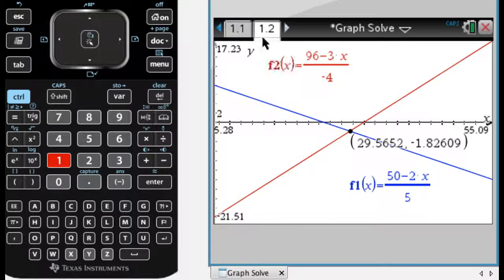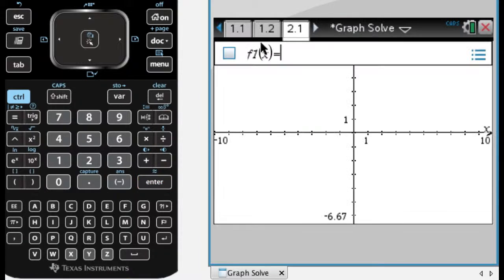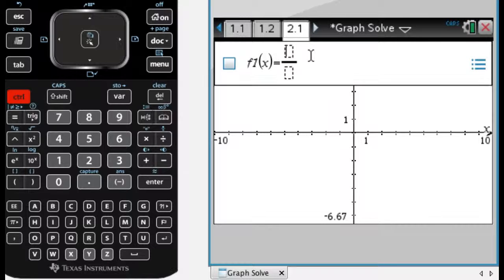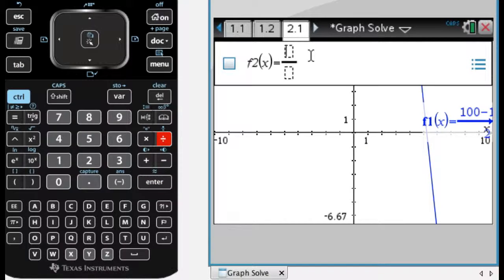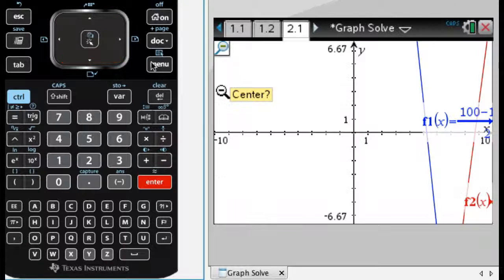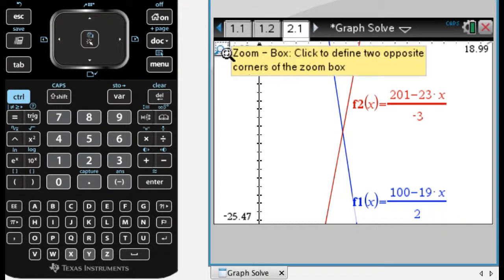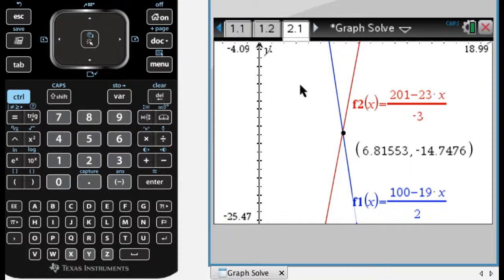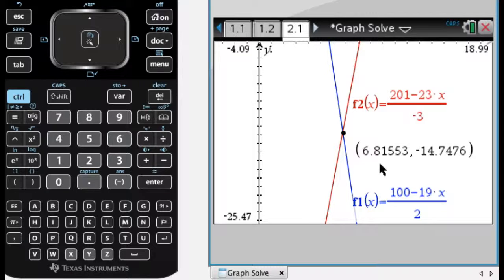Solve Linear Systems by Graphing 2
Here's the link to the Solving Systems of Equations Review for Algebra II document this video is

Solving a system of linear equations on the TI-Nspire by graphing both equations.  I had to change the window (by zooming out and then using Zoom Box, a personal favorite), then use the intersection command.  I also show how to start a new problem, which you should always do when you...start a new problem.